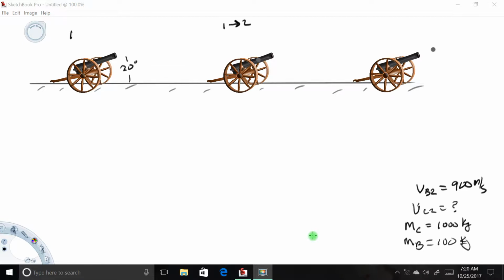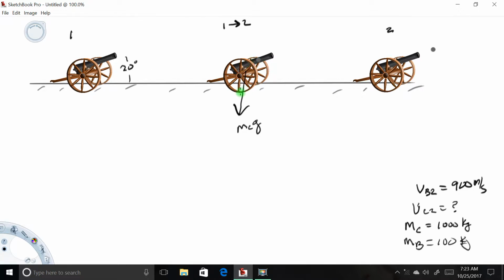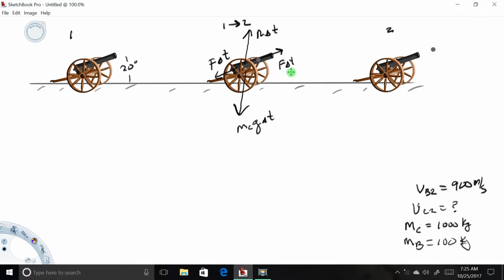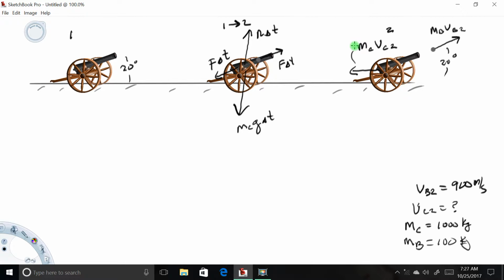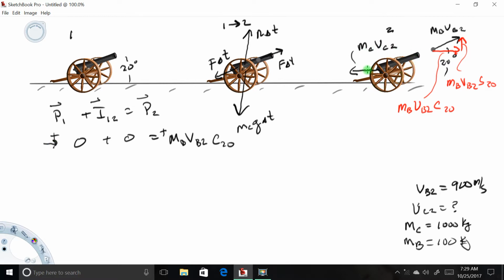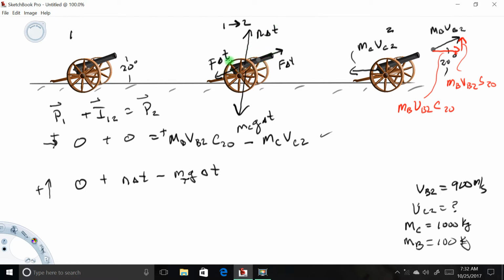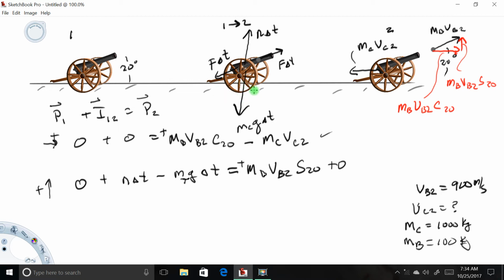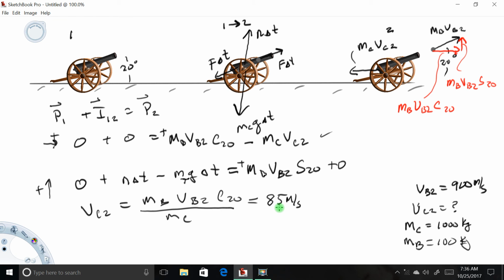impulse momentum of a cannon firing